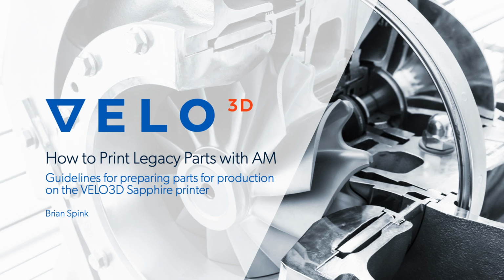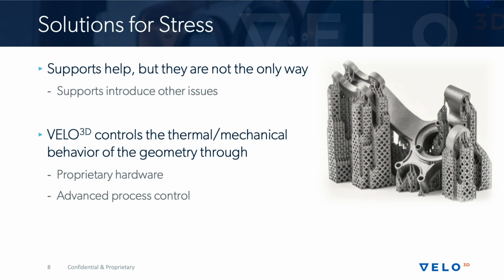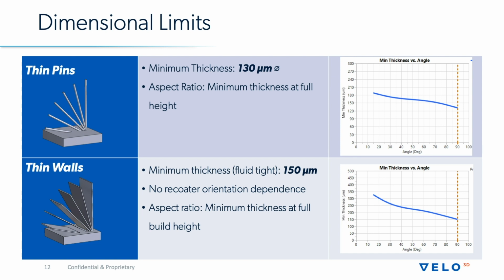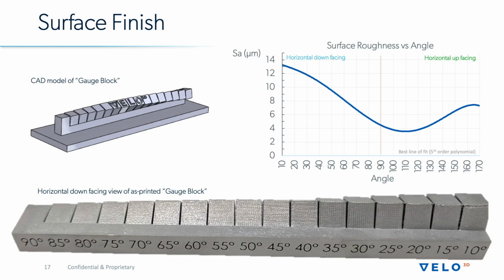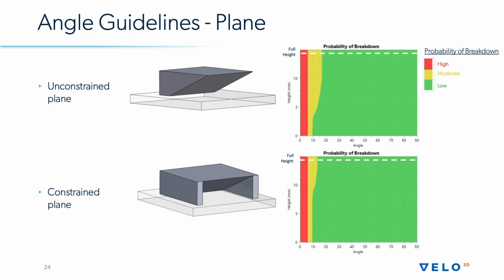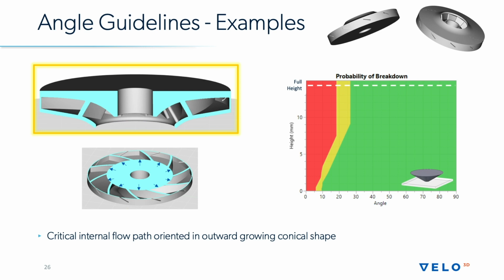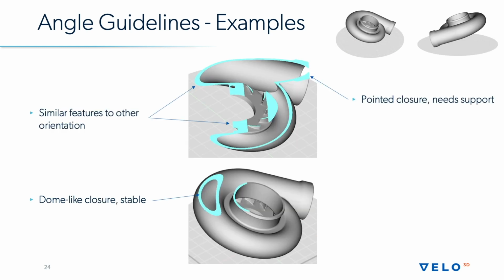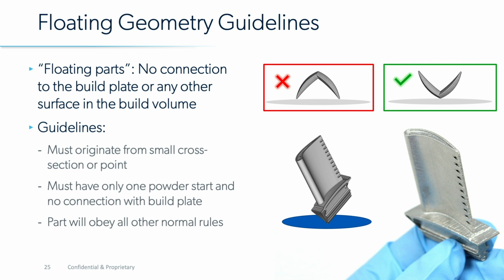How to Print Legacy Parts with Additive Manufacturing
Recorded webinar highlighting the capabilities of the VELO3D SupportFree Metal AM solution.